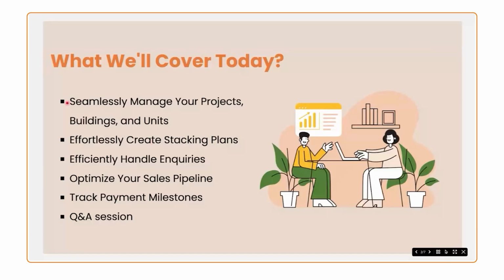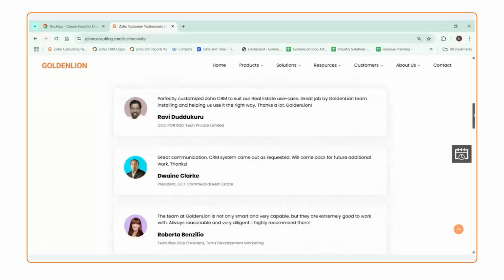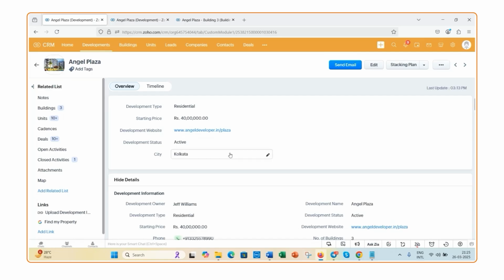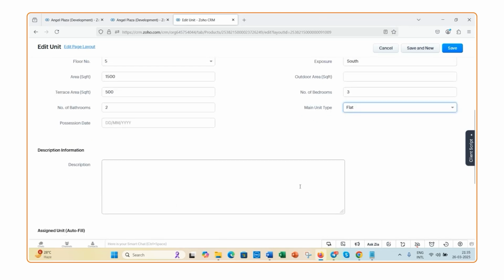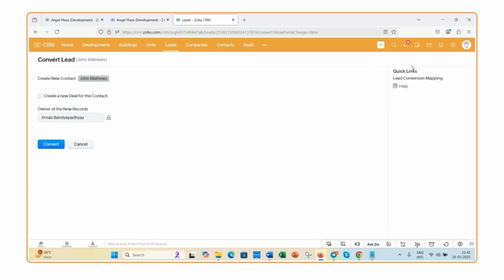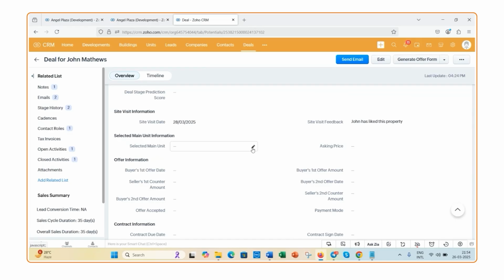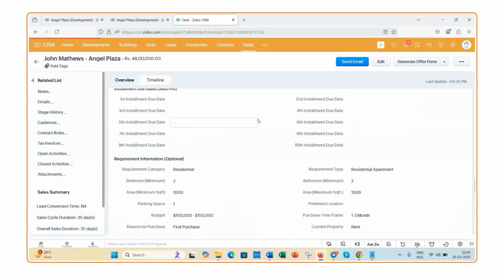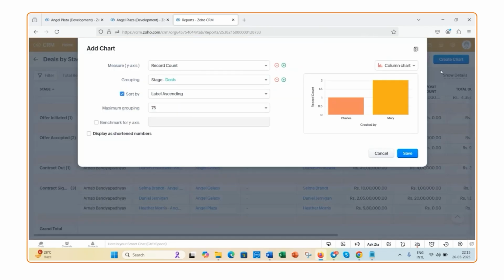[HD] How to Streamline Your Sales with Real Estate Developer CRM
1. Seamlessly Manage Your Projects, Buildings, and Units
2. Effortlessly Create Stacking Plans
3. Efficiently Handle Enquiries
4. Optimize Your Sales Pipeline
5. Track Payment Milestones

Join us to see how our customized CRM solution can revolutionize the way you manage your business.

About GoldenLion:
With hundreds of projects executed in ZOHO across organizations of different sizes and industries all over the world, we can be the perfect choice for you. But don’t just take our word for it; read what our customers have to say on the Testimonials Our time-tested 5-step implementation process ensures you are able to optimally leverage ZOHO applications and get massive success.